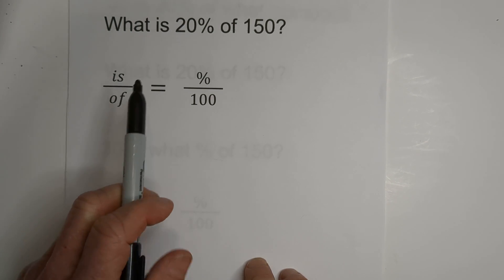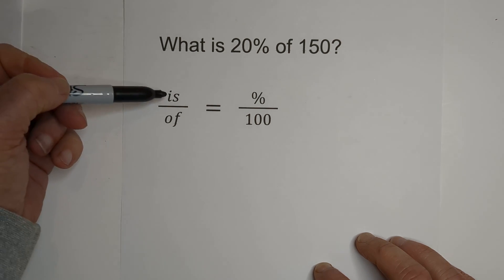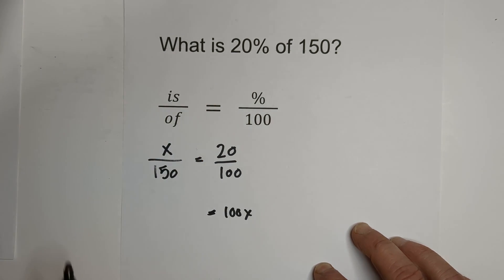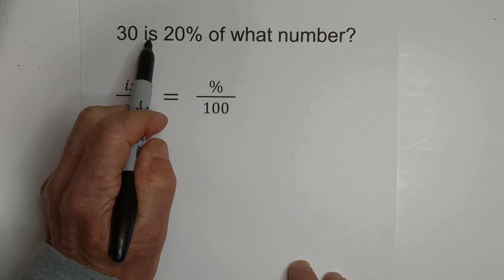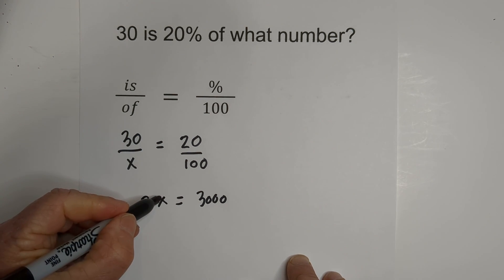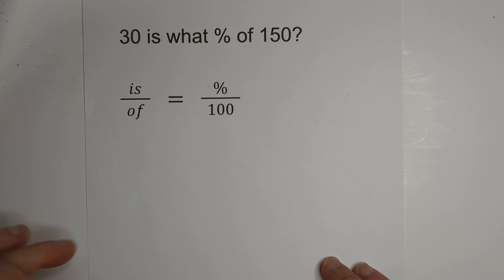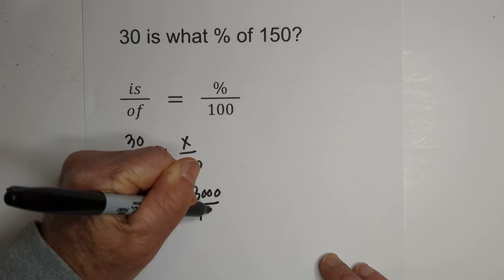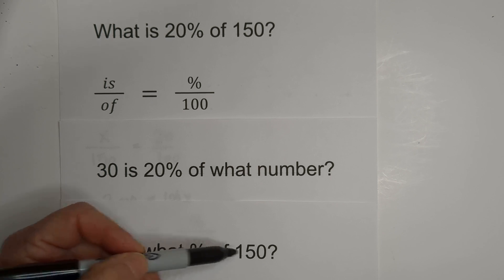Solving PERCENT PROBLEMS using IS over OF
Let's learn how to solve percent problems like the following.
30 is what % of 150?
You can solve all three of these types of percent problems by using.

IS/OF = %/100
All you do is see which variables you are given and then solve for what is missing.